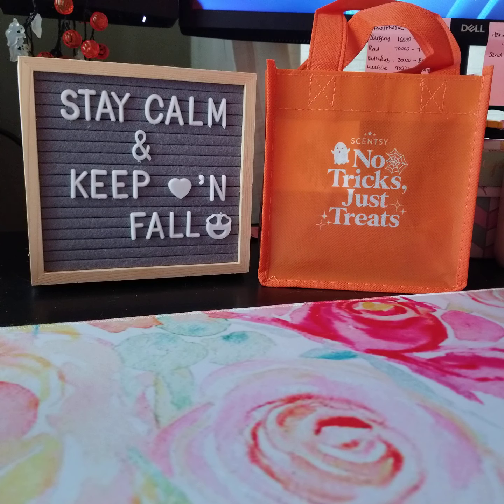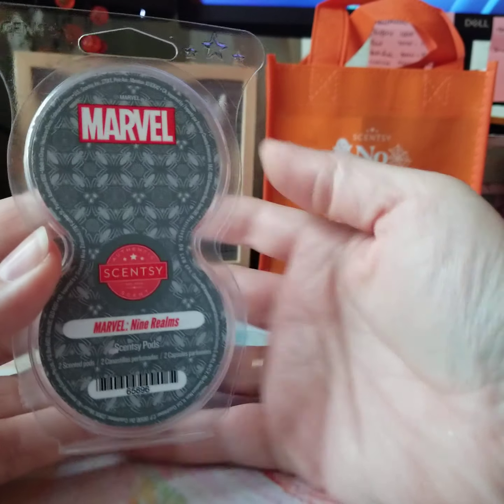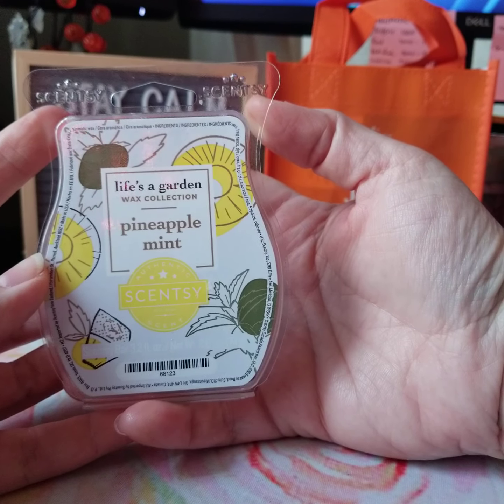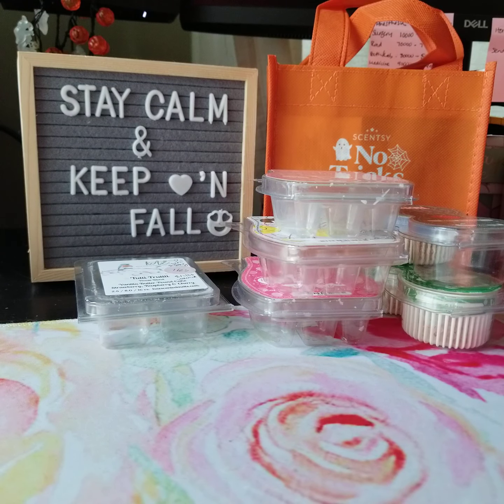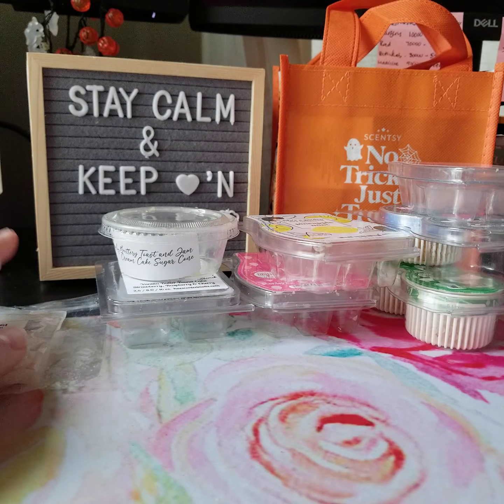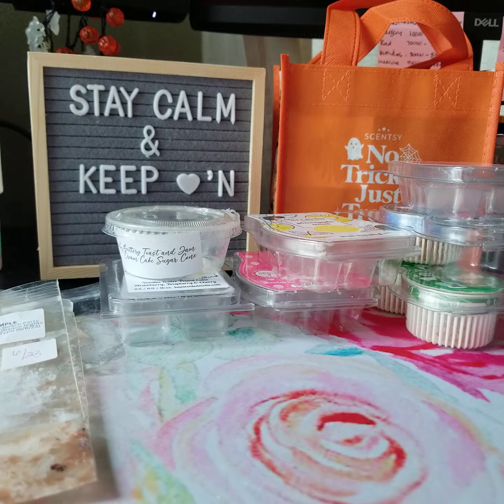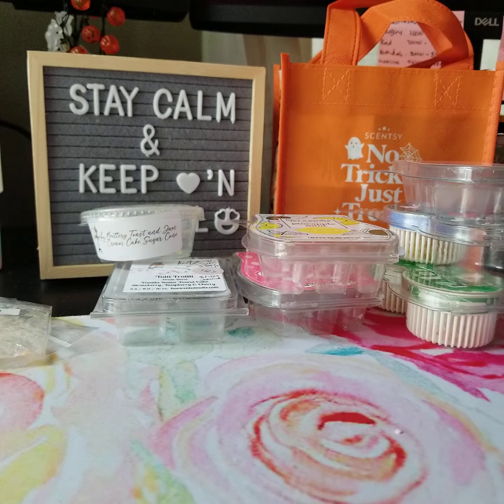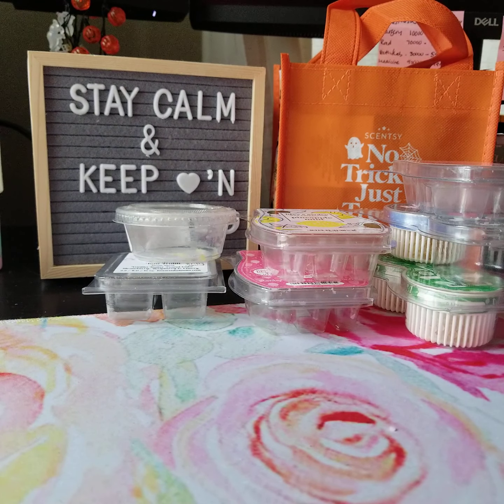Wax Empties | Scentsy and Vendor July 30 -Aug 8.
This video is sharing what I've melted through and finished off, but not necessarily started and finished off in these 9 days.